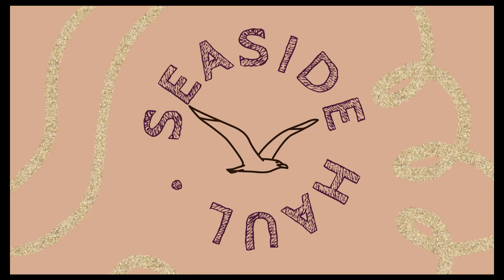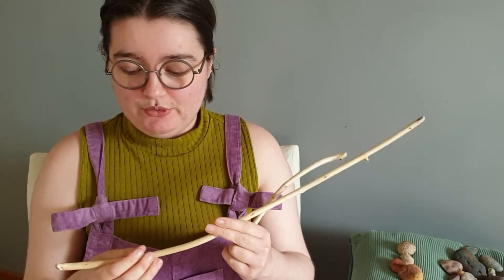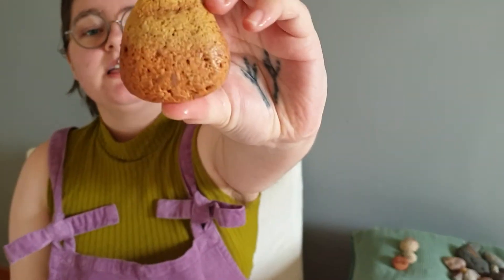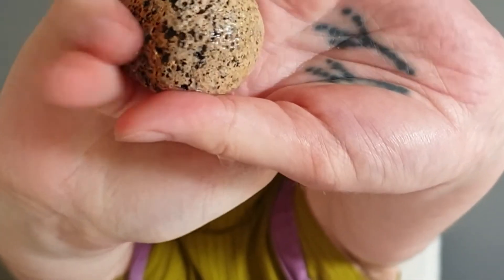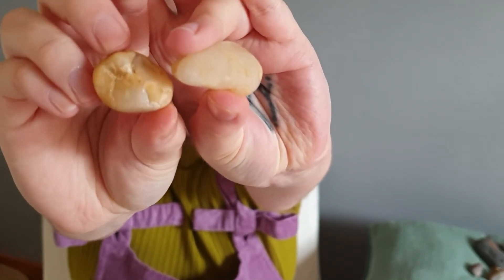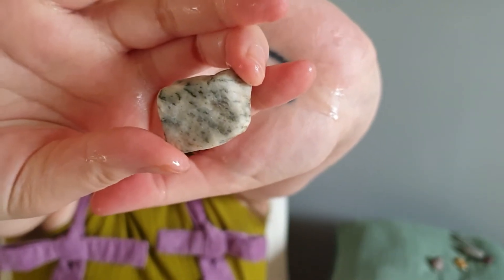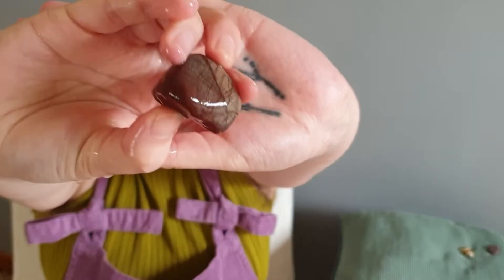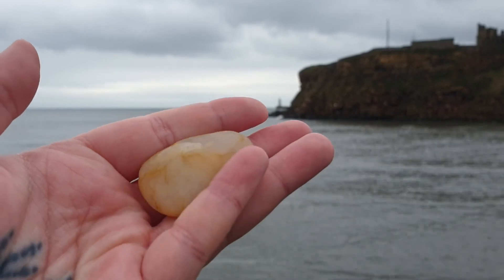Seaside Haul 🏖 (gushing about rocks I found on the beach)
This is a Seaside Haul where I talk about driftwood, rocks, and amateur rock hounding at my local beach in North East England. If you want to bask in the glory that is me being a dork over rocks that are pretty, then you're in the right place!

(They/Them)